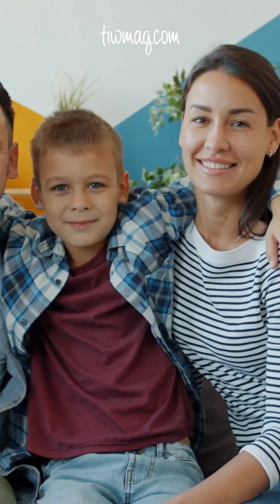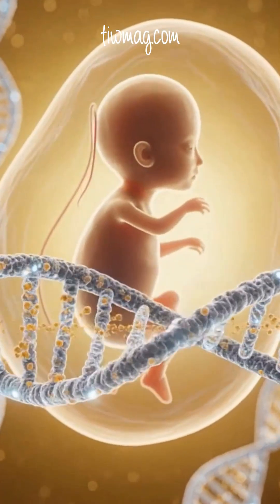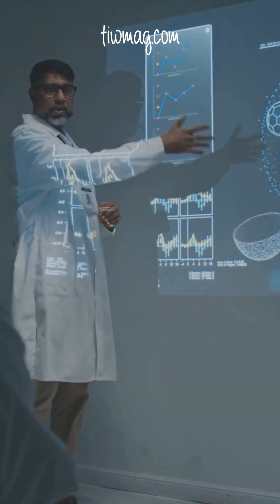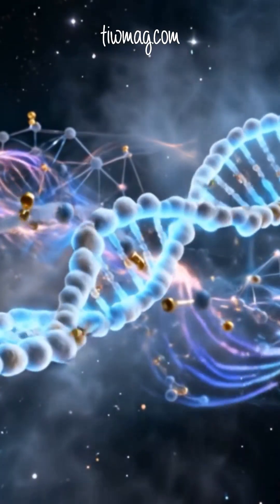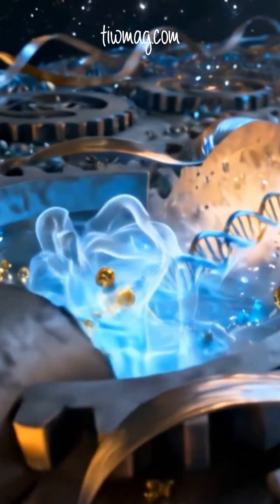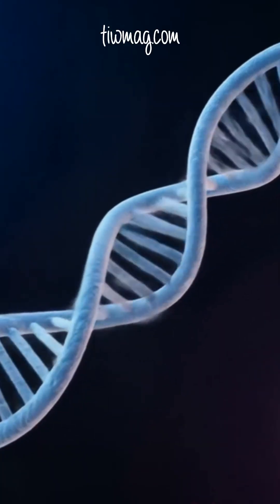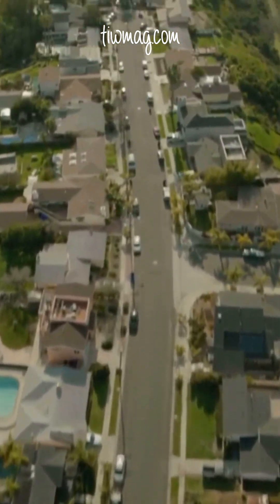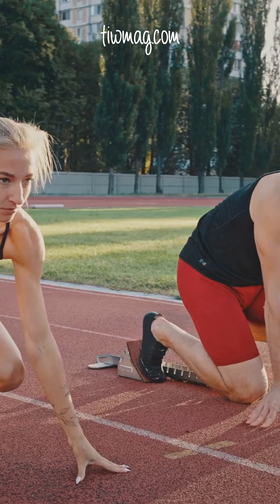Designer Babies? An Ethical Dilemma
The ethics of heritable human genome editing lie at the intersection of science, morality, and the future of humanity. This powerful technology, capable of making genetic changes that are passed down to future generations, promises to eliminate hereditary diseases like cystic fibrosis or sickle cell anemia, yet it also poses some of the most profound ethical dilemmas of our time.

Should we alter the human germline to prevent suffering, or do we risk crossing boundaries we don’t yet understand? Critics warn of unintended consequences, widening inequality, and the emergence of “designer babies,” while supporters envision a world free from genetic disease. This video explores both sides of the debate, from scientific potential to philosophical limits, asking the central question: Should we rewrite the code of human life itself?

Join us as we delve into the moral, scientific, and societal implications of heritable genome editing, where the future of evolution meets the ethics of human choice.